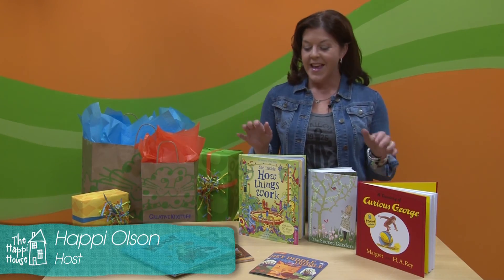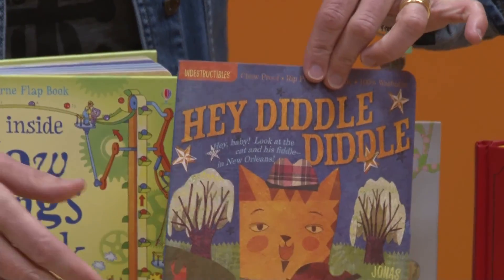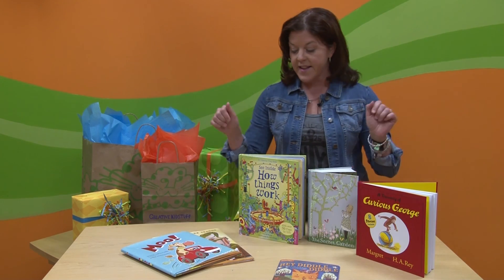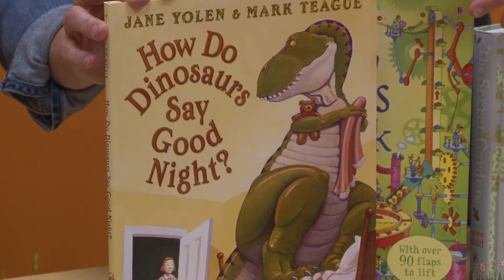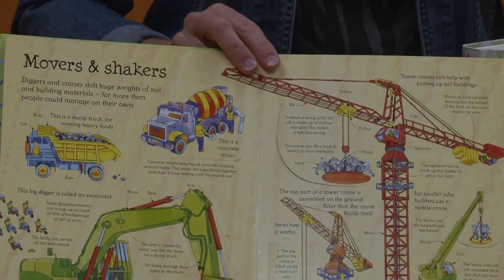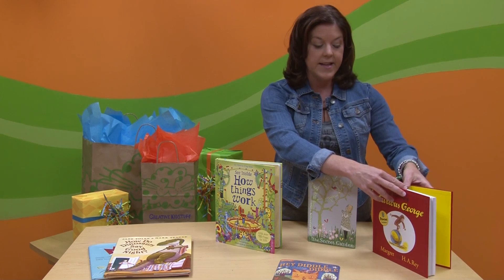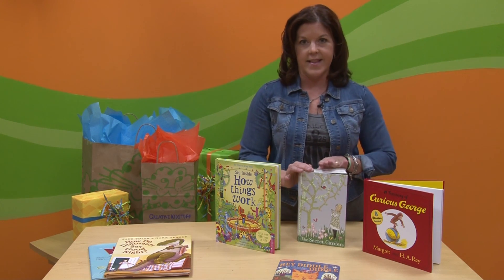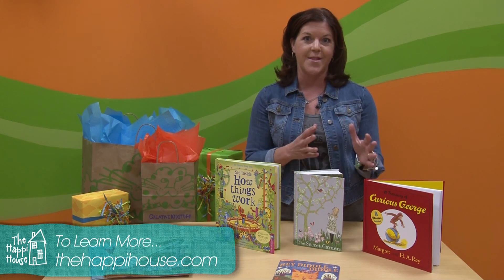Toy Pick - Great Books for kids